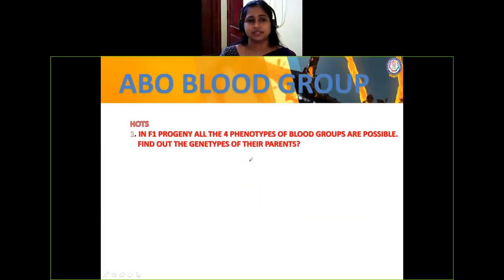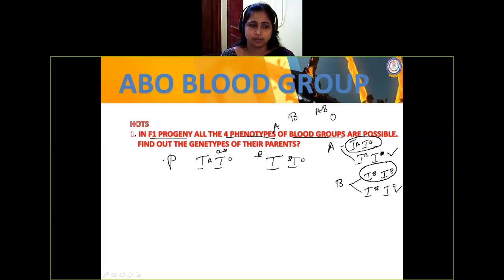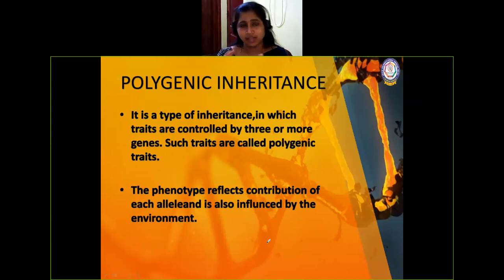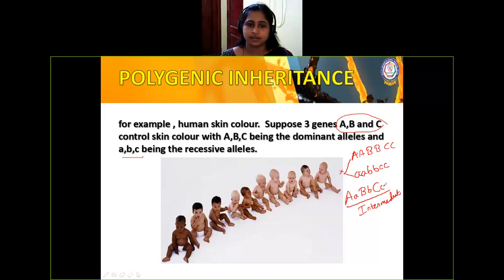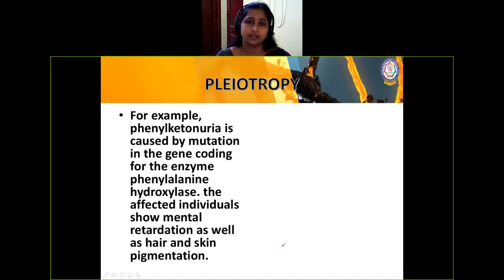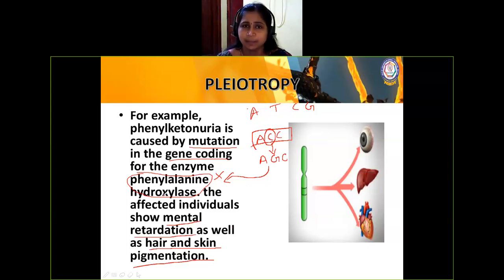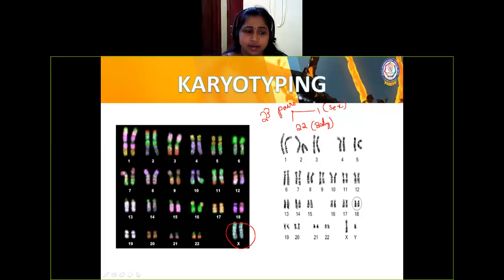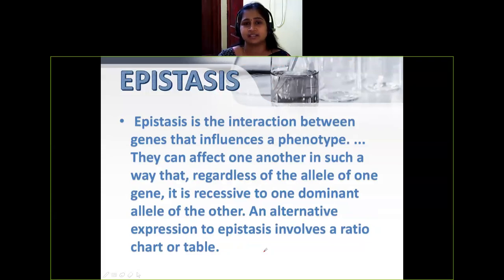CBSE - CLASS - XII - Biology - POLYGENIC INHERITANCE AND PLIEOTROPHY